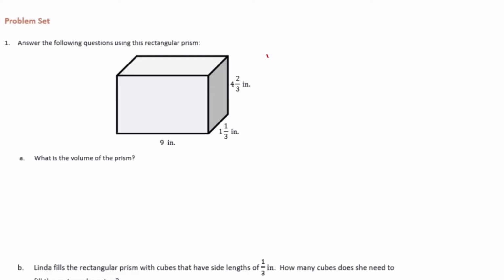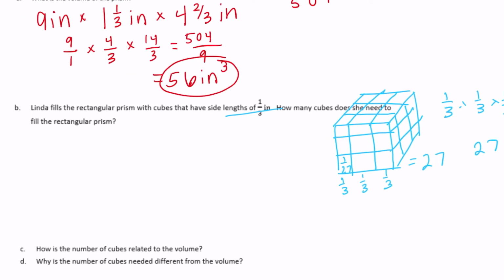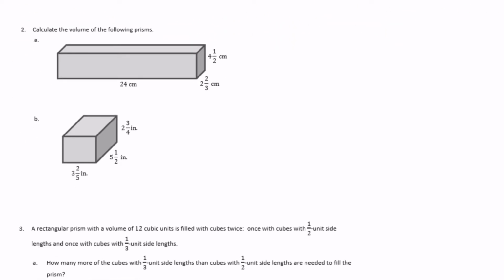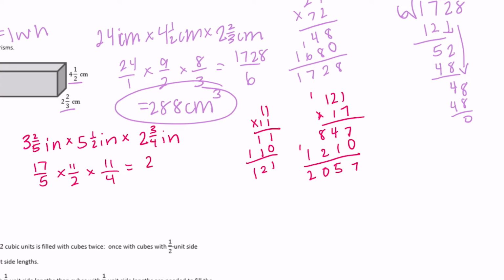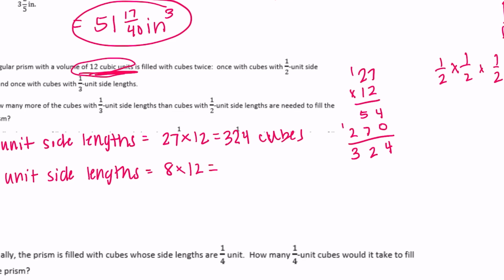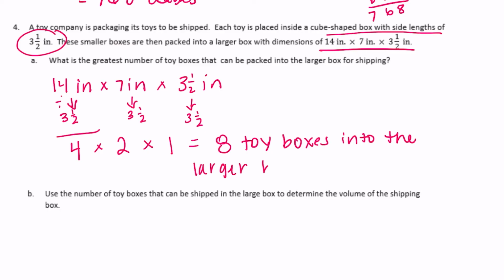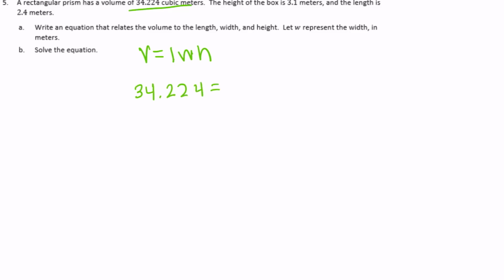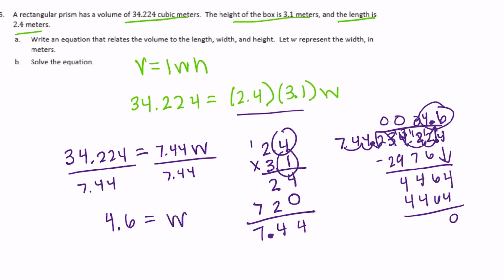Engage NY // Eureka Math Grade 6 Module 5 Lesson 11 Problem Set